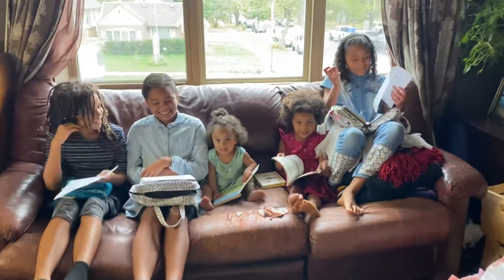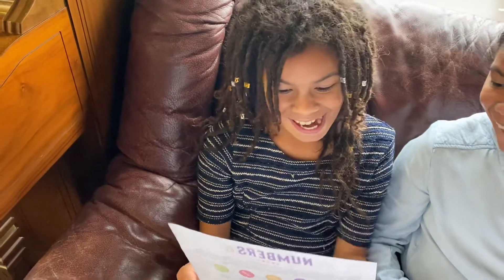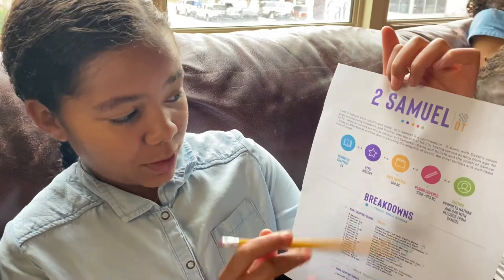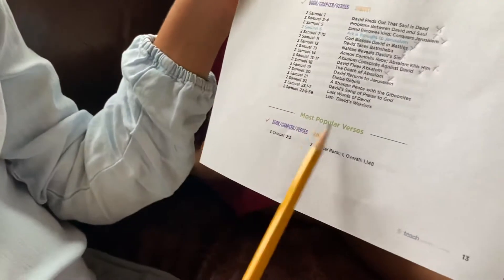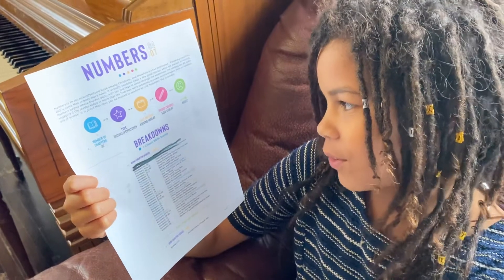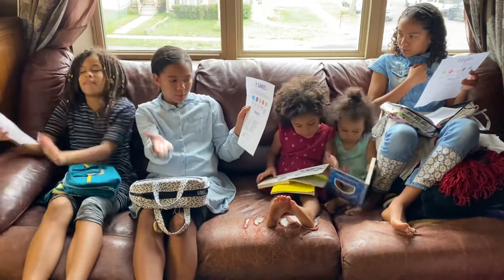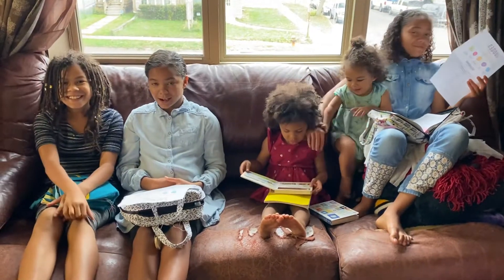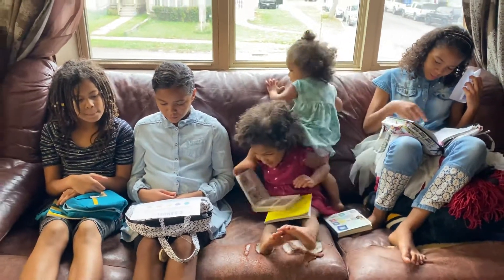Bible Breakdown Sheets - Teach Sunday School Review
I Received a Complementary Product Through the Homeschool Review Crew

My oldest kids have endeavored to read through the Bible in a year! They are using these colorful Bible Breakdown sheets from Teach Sunday School to help them along the way!